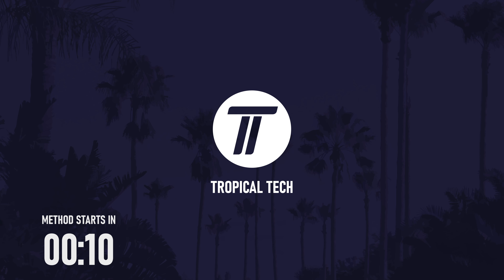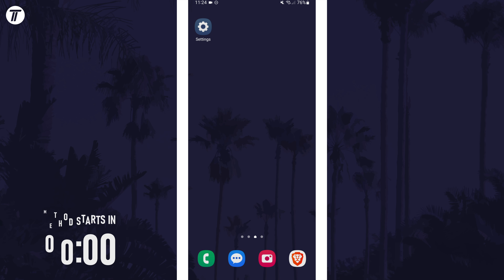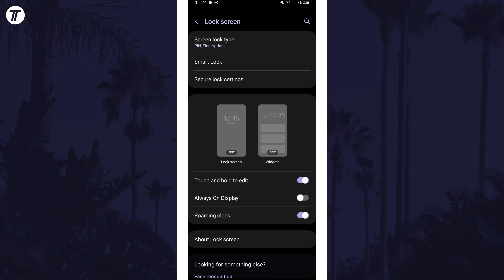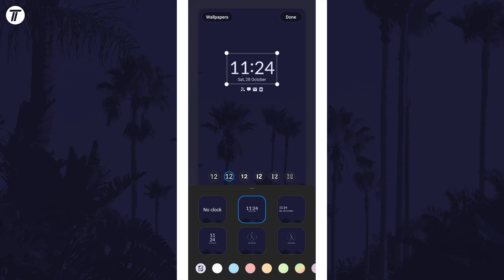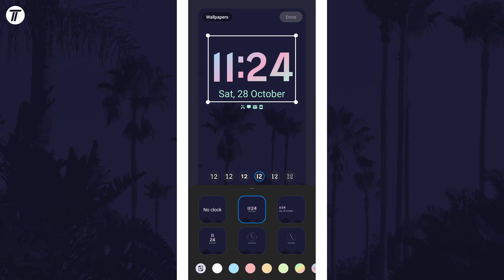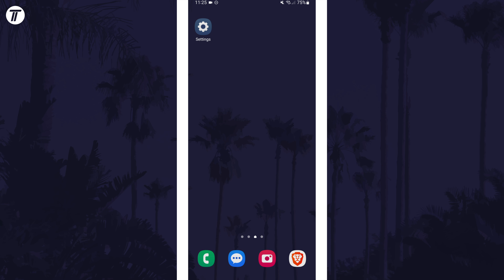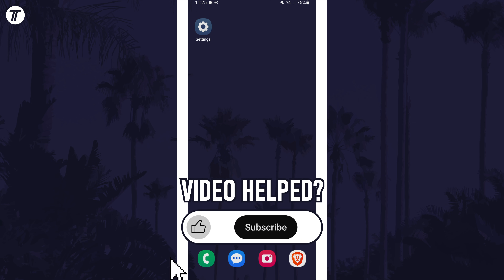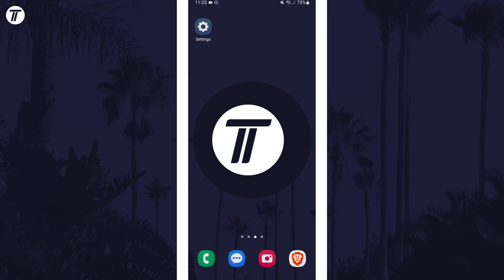How to Change Lock Screen Clock Font on Samsung Phone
Want to know how to change lock screen clock font on Samsung phone? This video will show you how to change clock font on Samsung phone. You might want to know how to change lock screen font on Samsung phone to customize your device and the lock screen clock style. The method will work on all Samsung phones including Samsung Galaxy S23, Galaxy S24, Samsung Galaxy A series and more! Hopefully today’s video helps show you how to change lock screen clock font style on Samsung phone!